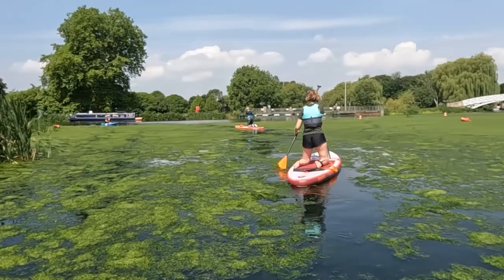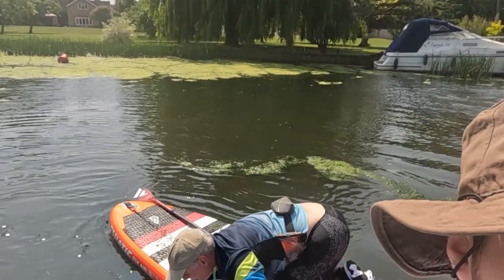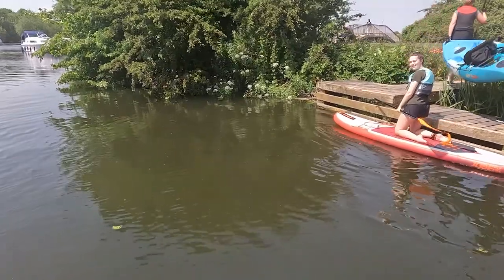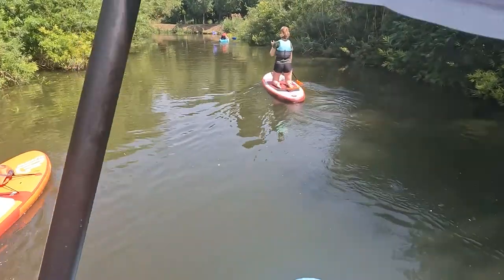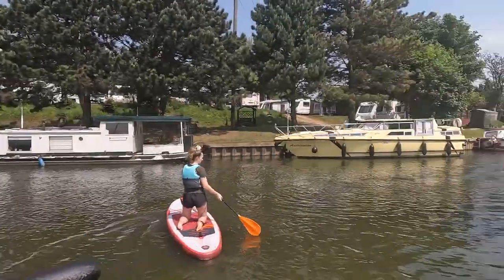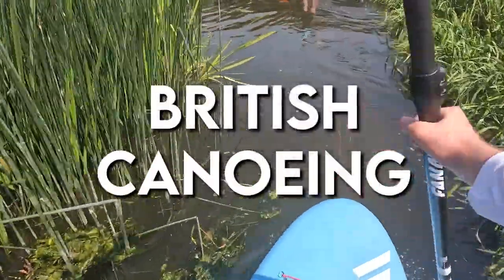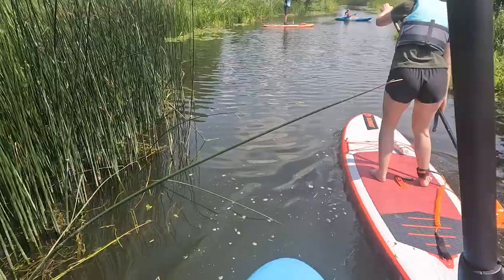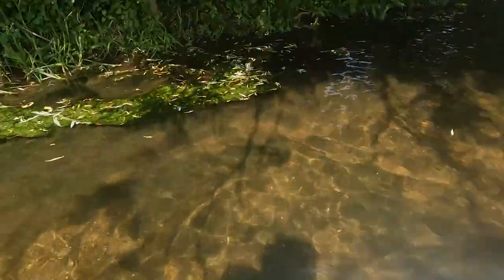What You Need To Know BEFORE You Paddle On Rivers | SUP River Advice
In this video I will go over the essential tips for stand up paddle boarding (SUP) on rivers, including equipment and safety advice.

Using GoPro Hero 10 Black.

Keep Paddling!